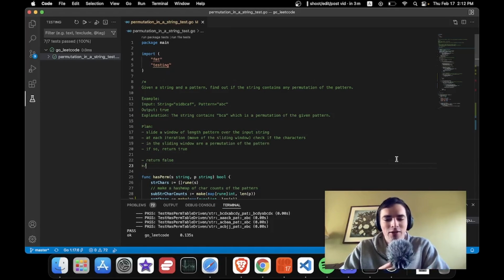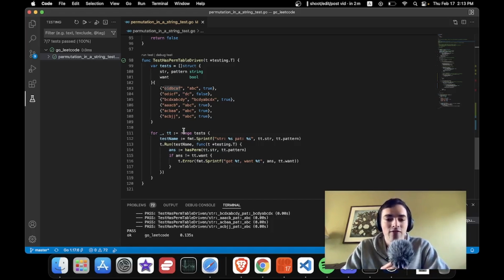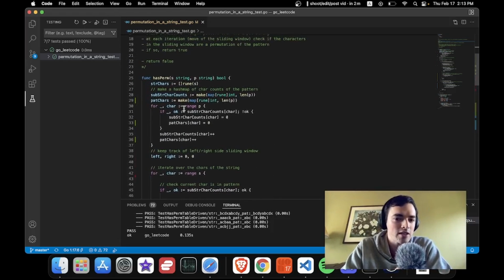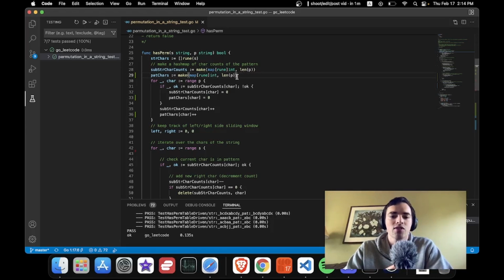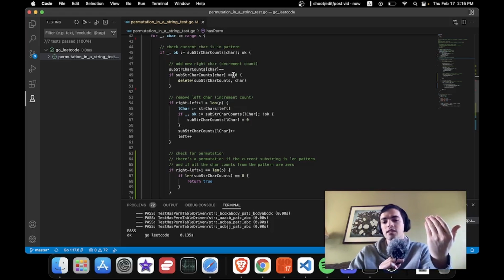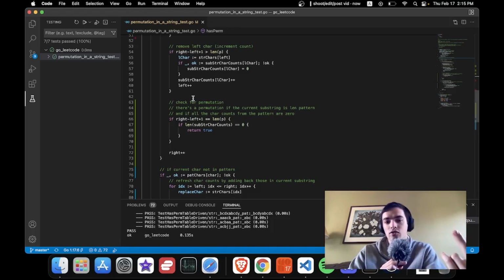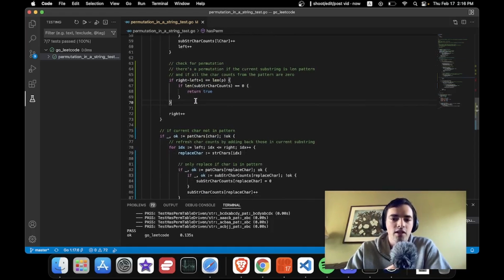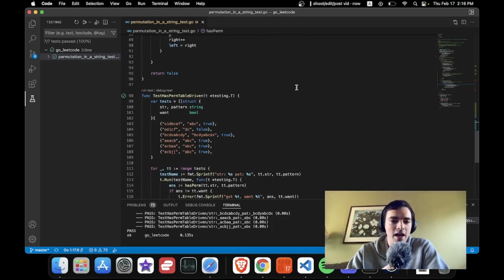[alGo prob #7 PART 3] permutation in a string